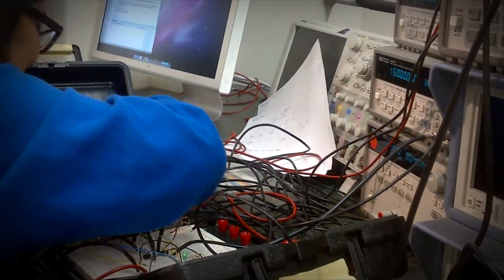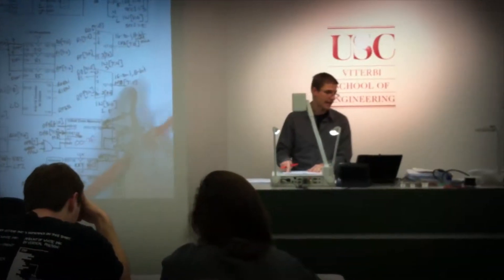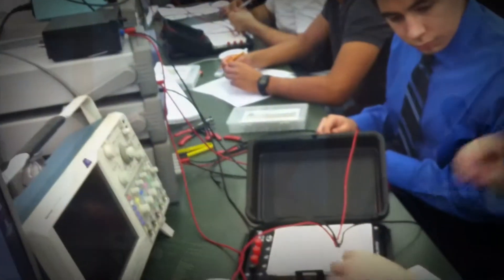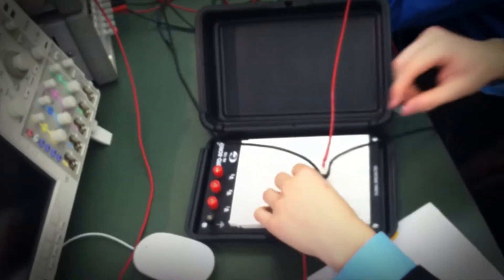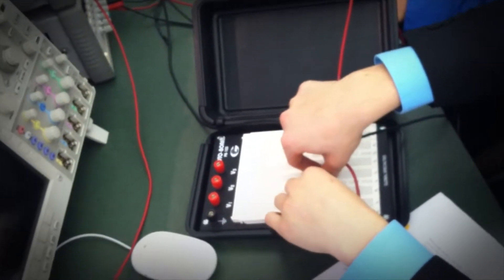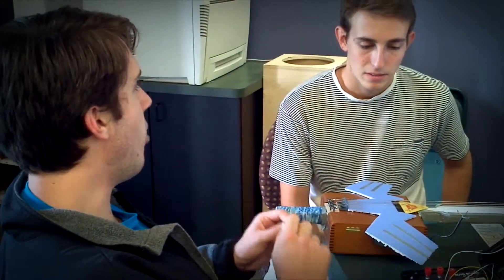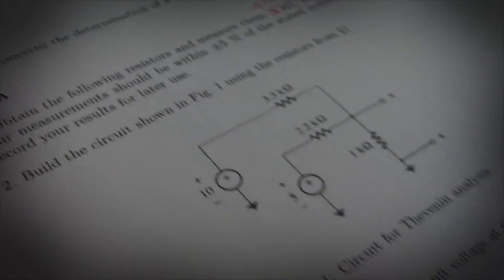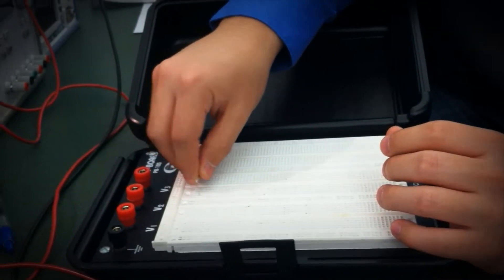ViterbiClass: Electrical Engineering at USC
Meet a few current Electrical Engineering (EE) students and faculty, learn about what Electrical Engineers study, hear why students choose to study Electrical Engineering, and see the research and career opportunities available here at Viterbi!